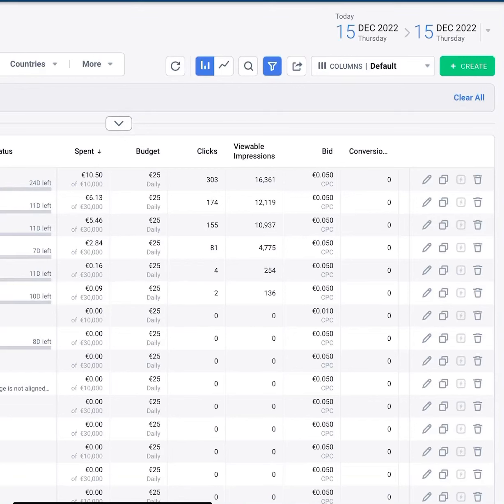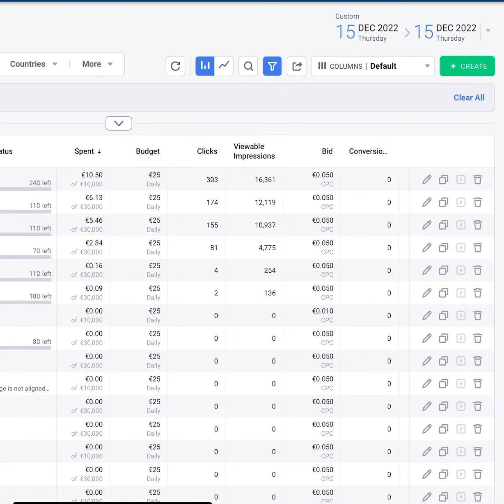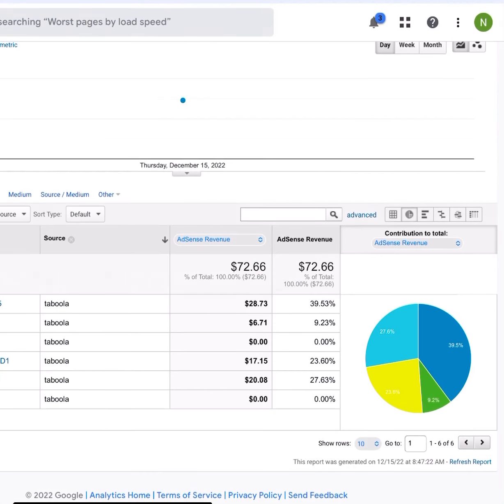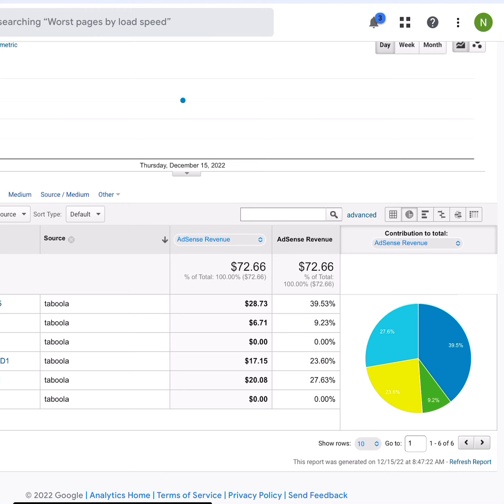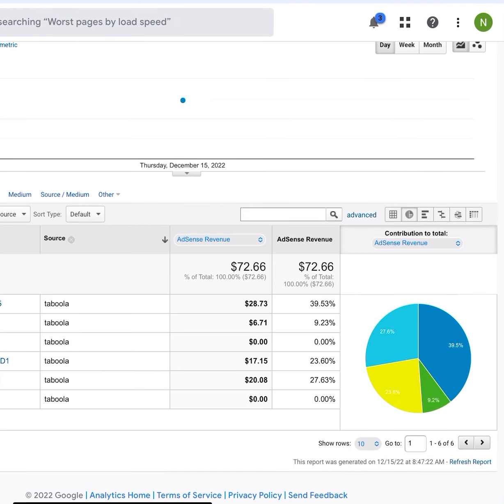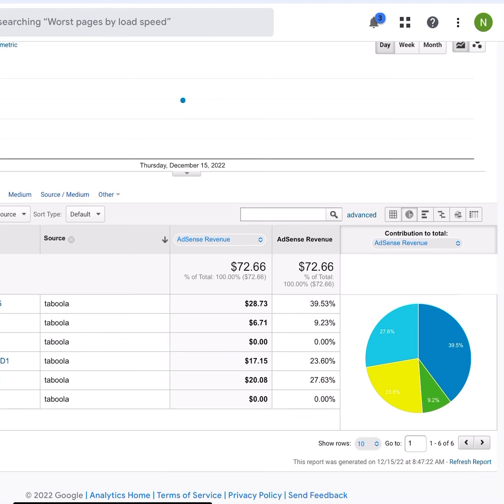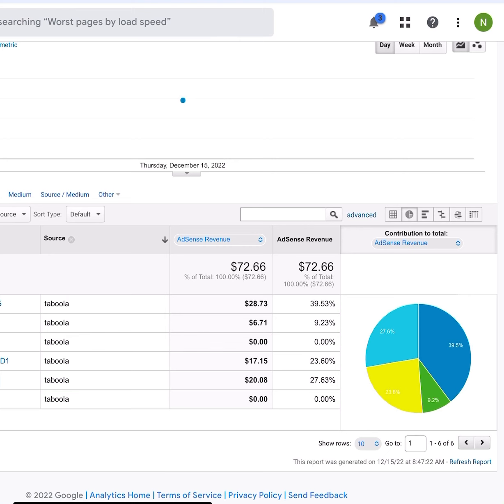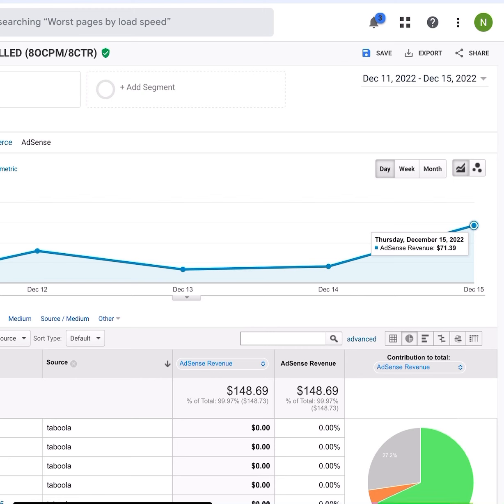New Client - Live Proof And Profit - Day 4 - Massive Profit And It Is Only 9am - Taboola And Adsense